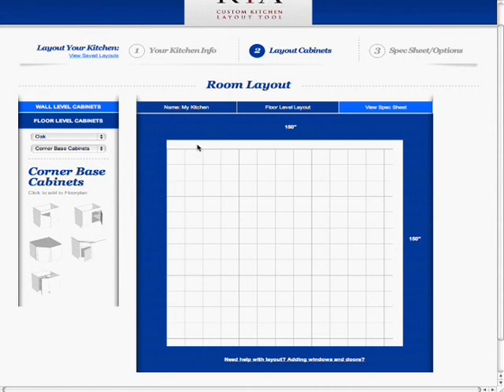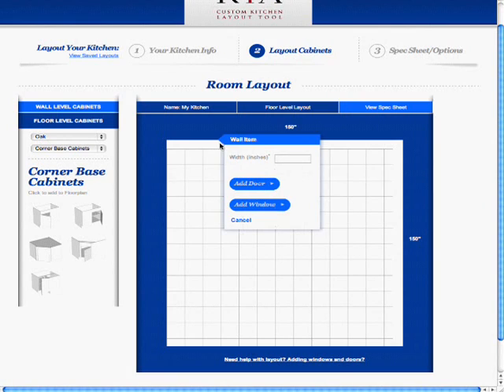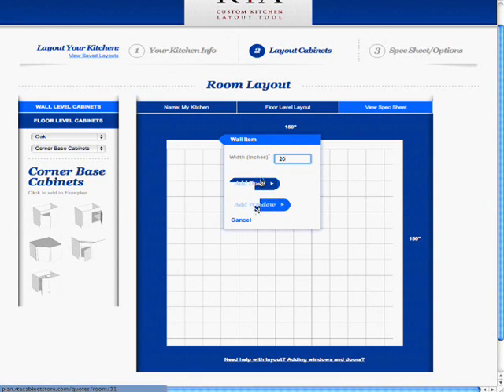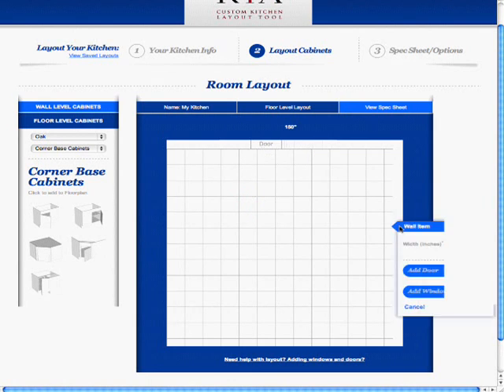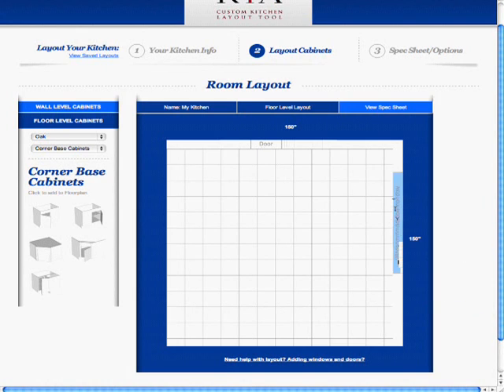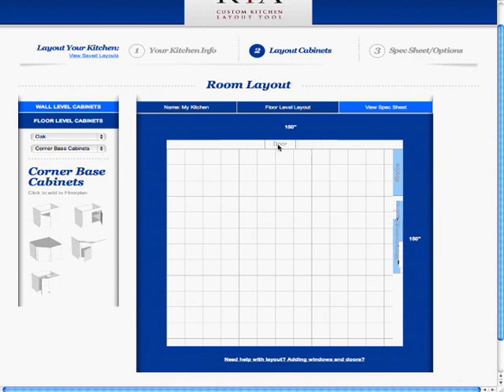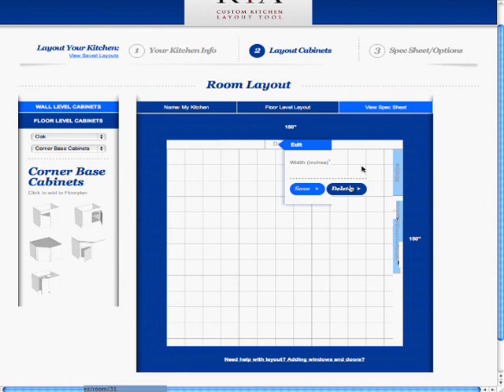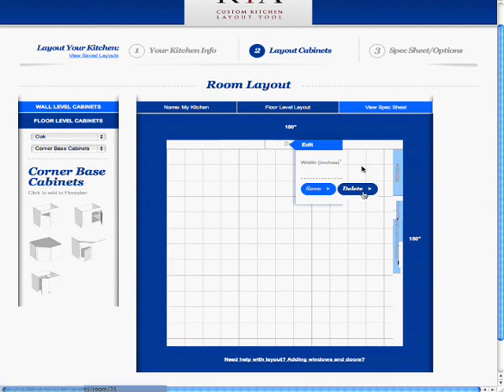Kitchen Design Program- Adding Windows and Doors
Free Kitchen Design Tool that can be used to lay out your kitchen RTA Cabinet Store's site lets you do a free kitchen layout, so that you don't have to pay someone to do it for you (nothing to download either). This video show you how to add windows and doors to your kitchen layout.